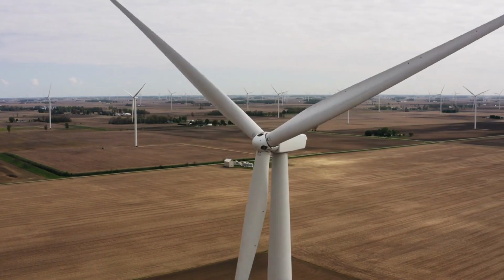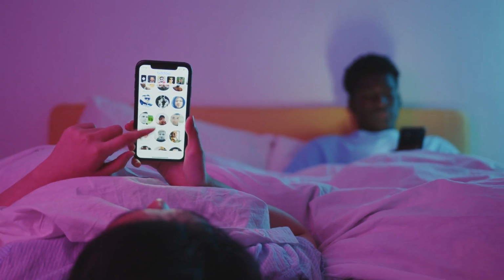The Best Free AI Image Generators in 2026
Stay ahead of the AI curve.